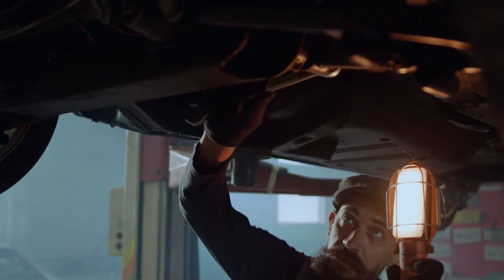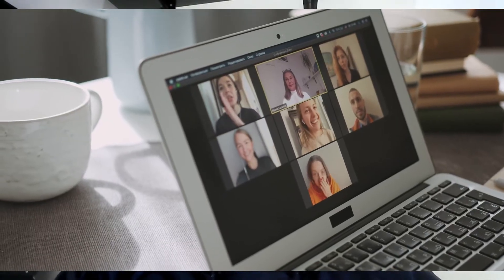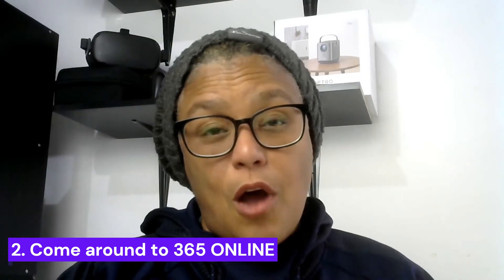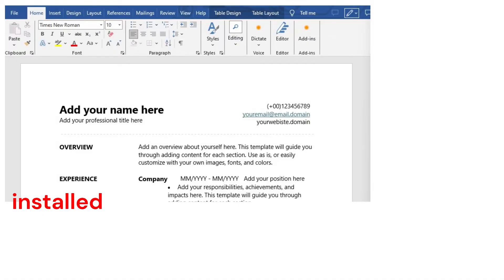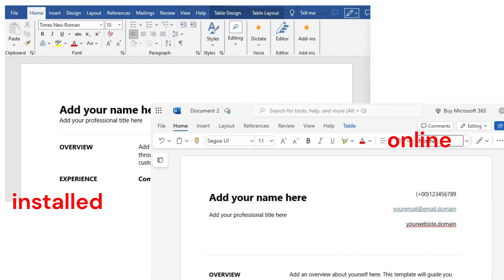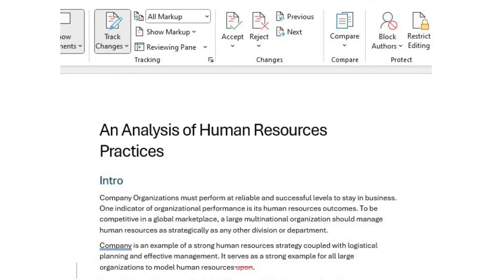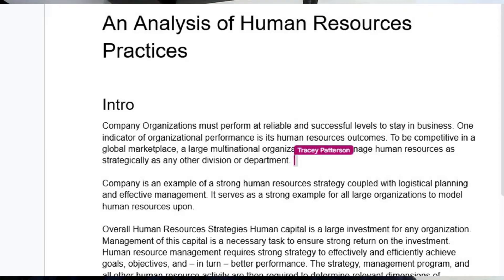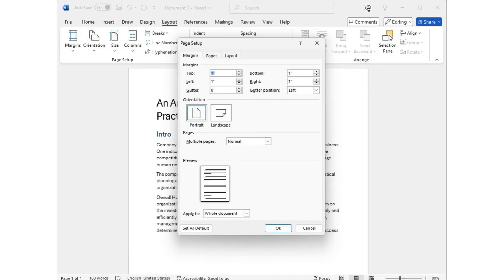New Chromebook💻, but where's Word and Excel?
You just bought a Chromebook. But you find out that it does not have Microsoft Word or Excel. Or maybe you are thinking about buying a Chromebook, but now you don't know.

If this is a problem, watch for my 3 quick strategies for you.

Ready for better guidance in your computer learning journey?
I’ll guide you on the best path to boost your tech skills and productivity.
If this video helped🐕‍🦺, you’ll love my newsletter📩. Free checklist✅ + no-fluff tips in your inbox—link’s below.